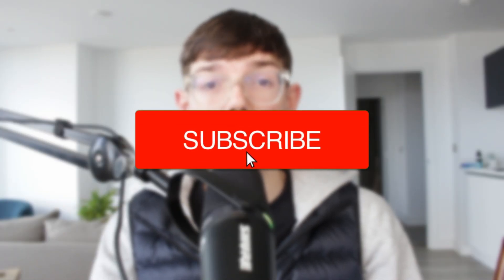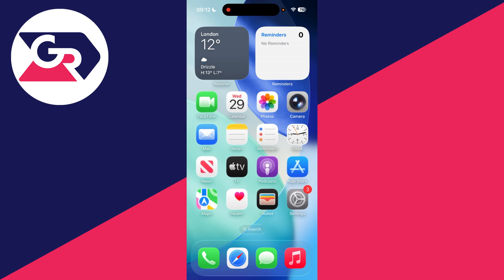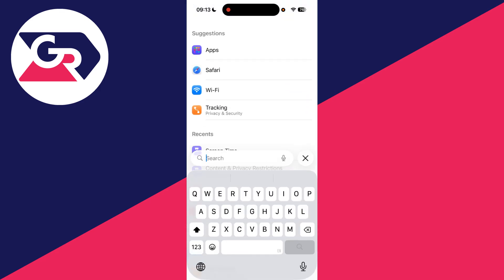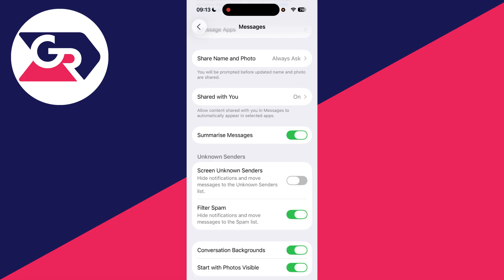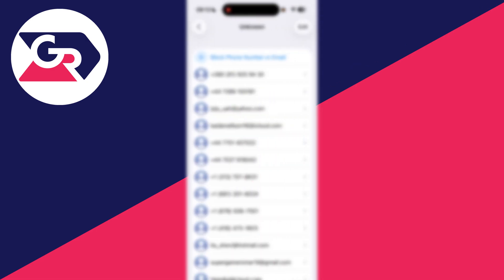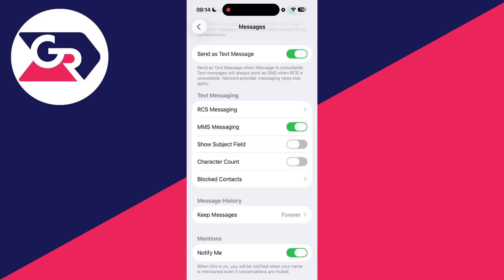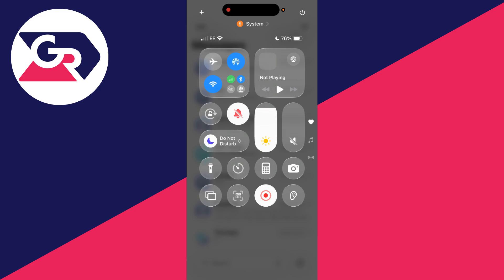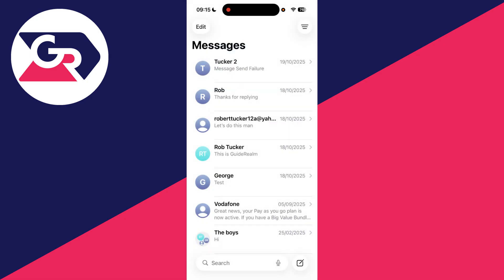How To Fix Verification Code Not Received - Step By Step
Learn how to fix verification code not received in this video.

GuideRealm